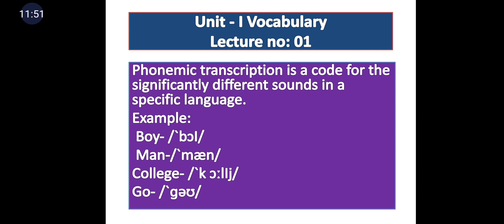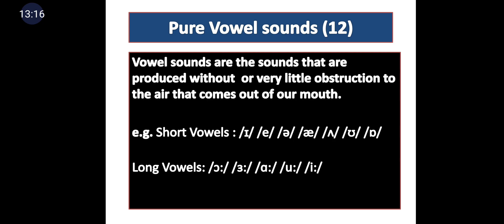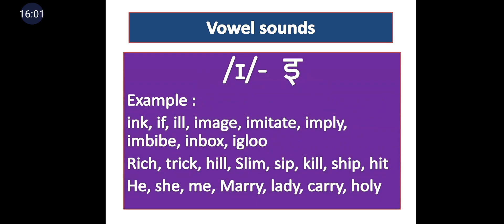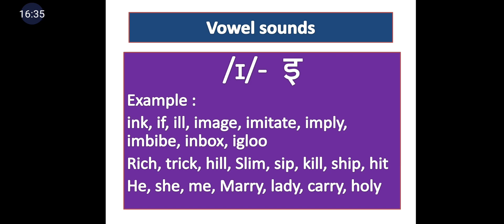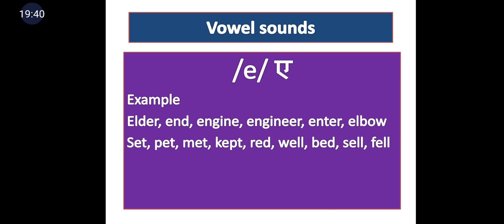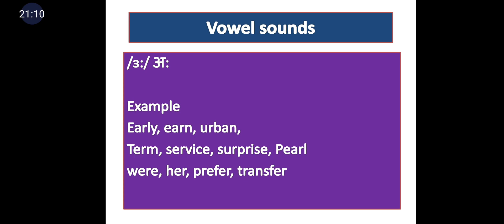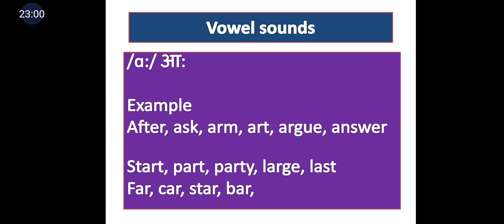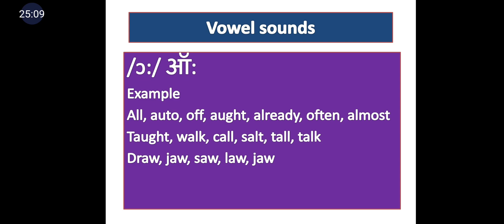Pure Vowels. K scheme English Lecture-01 Phonetics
Lecture-01 Phonetics (pure vowels)
Chapter no one Vocabulary. Topic No. one Pure Vowels